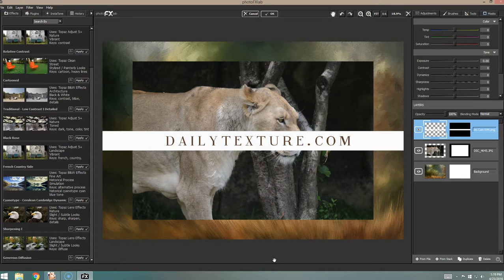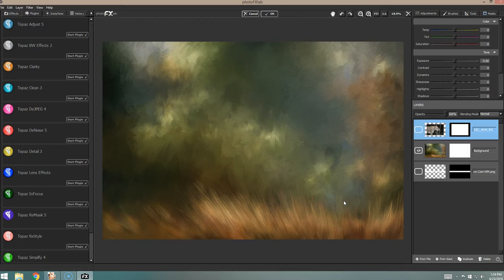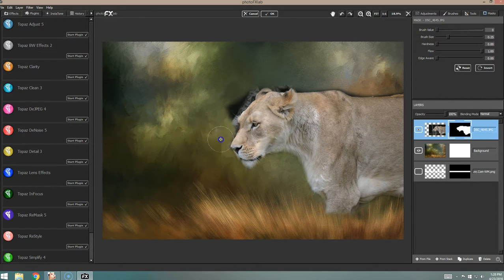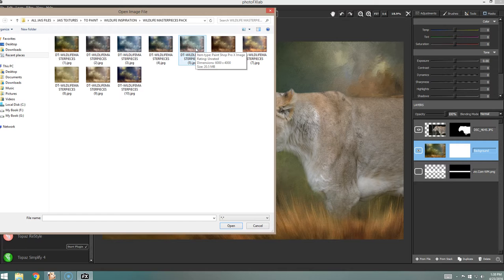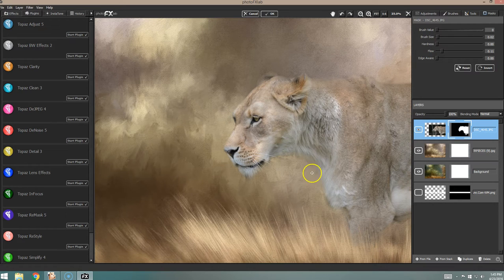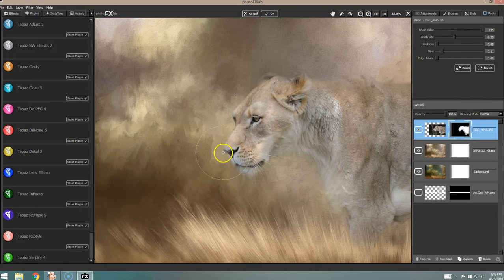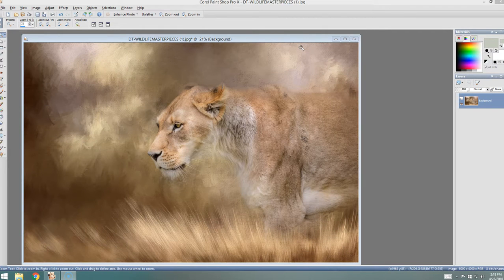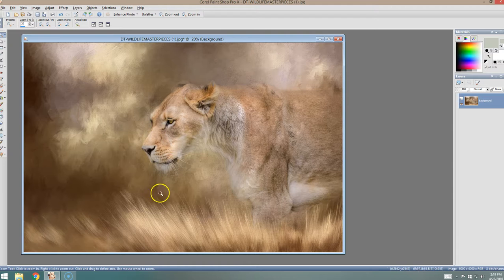Creating a Wildlife Masterpiece 1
Jai Johnson of takes you through the process of merging a zoo animal within a scenic background with grass to create a new and exciting work of art beyond the original photograph.  She describes her painterly masking process used to integrate the lioness into the grass realistically.